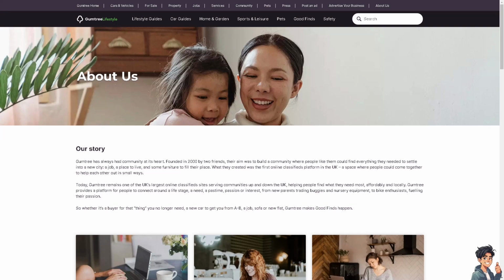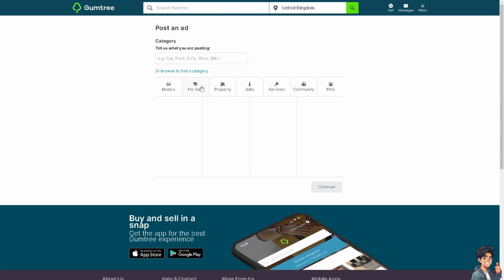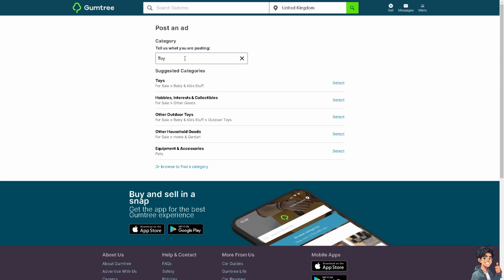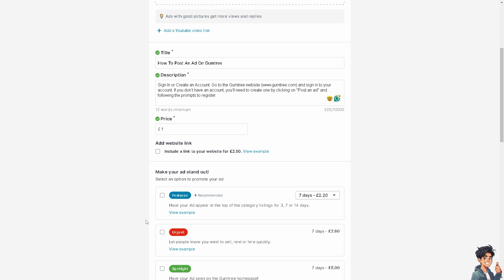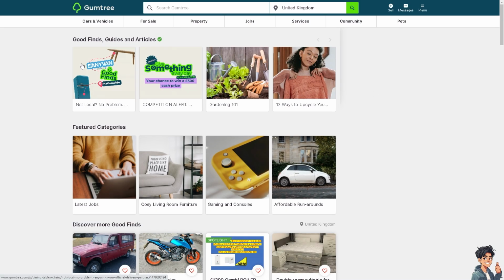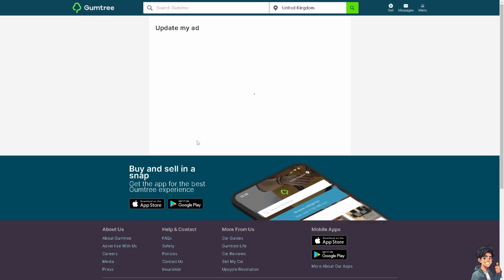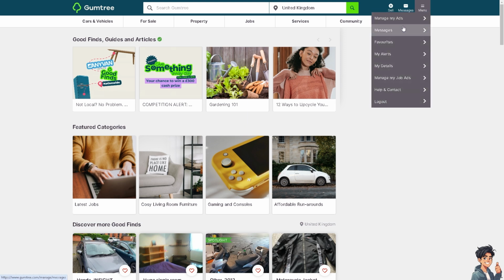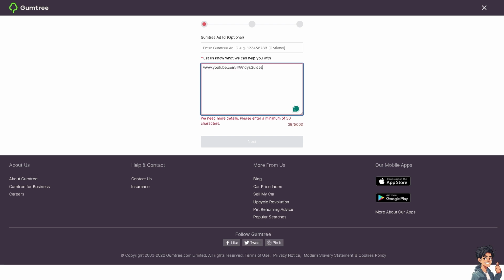How To Post An Ad On Gumtree (Full 2025 Guide)